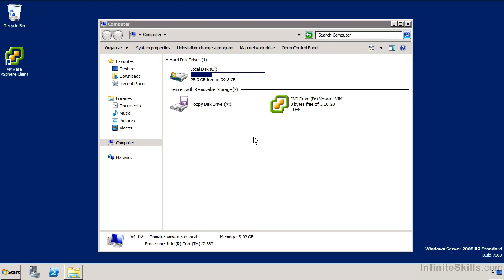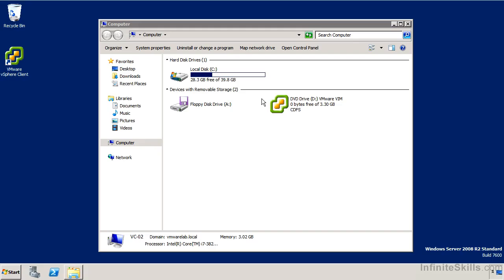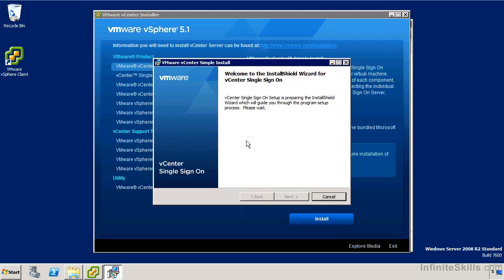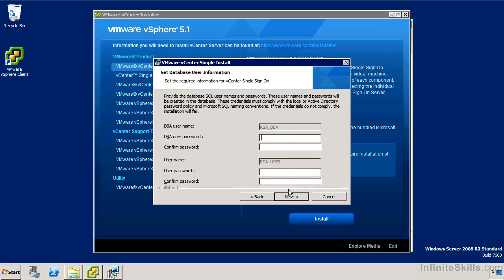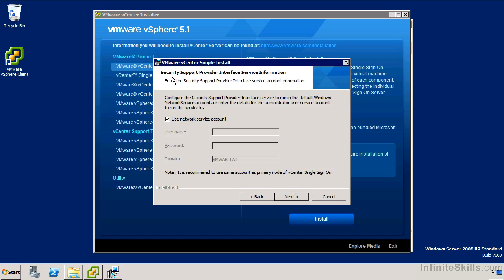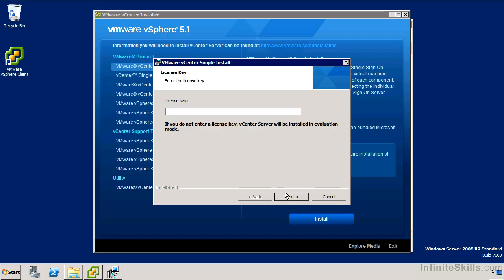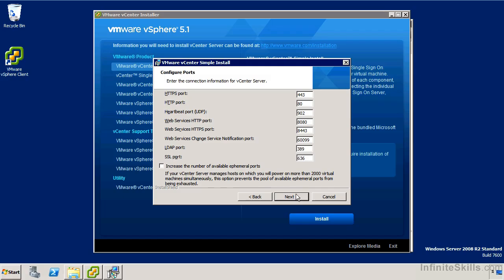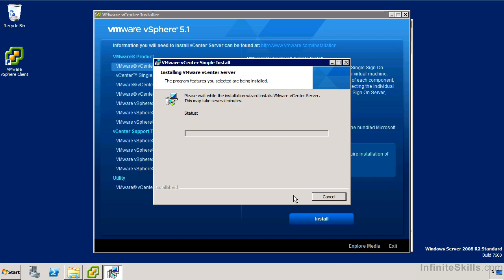Bài 6.1. vCenter Install